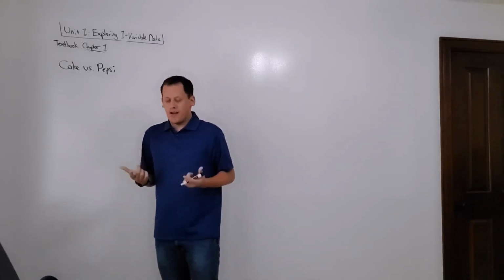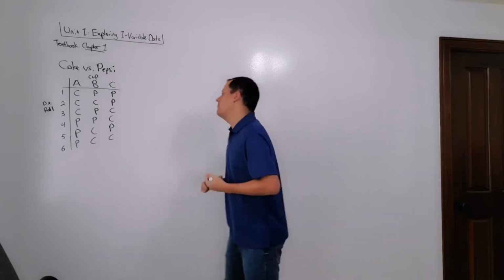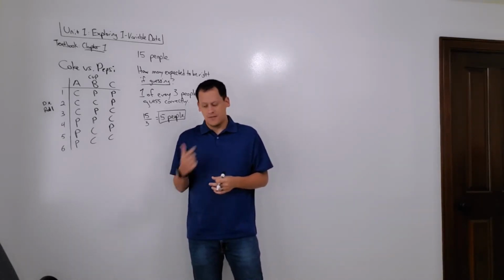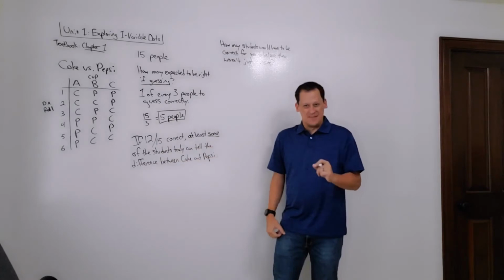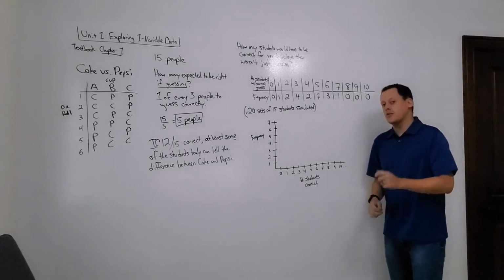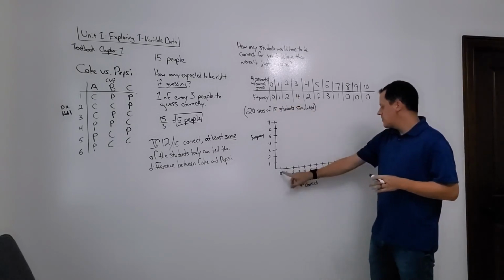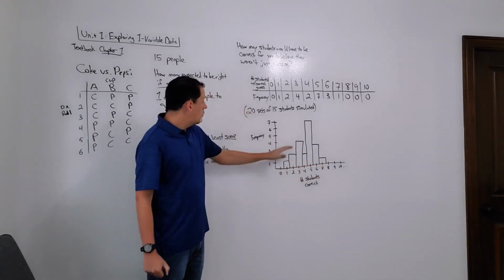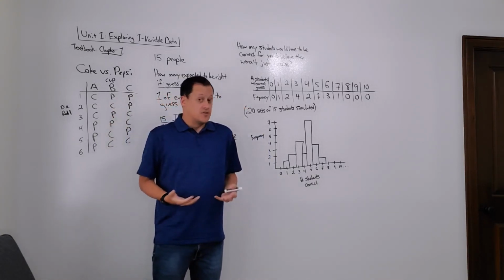AP Stats Unit 1 Part 1: How Many is UNUSUALLY Too Many?